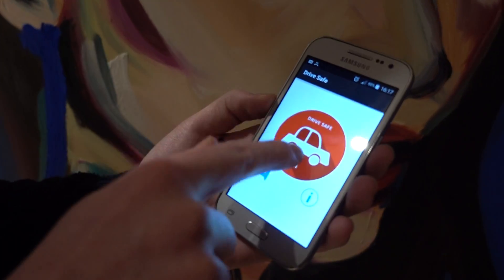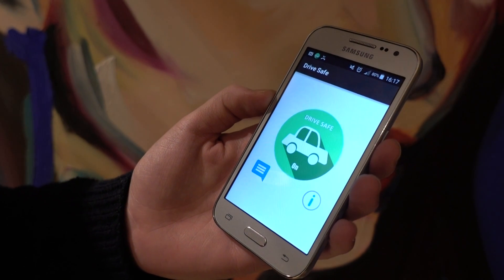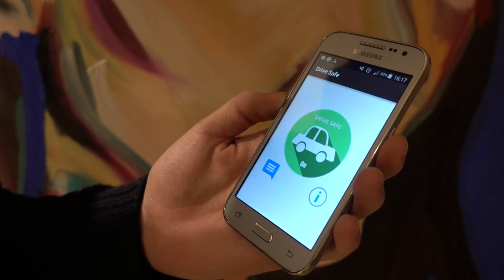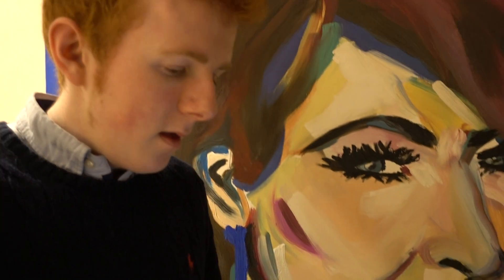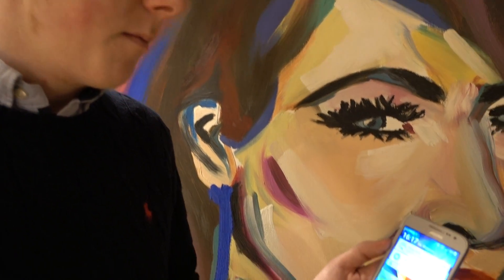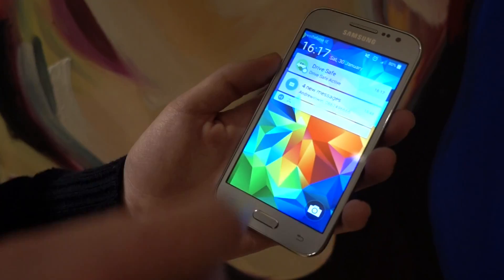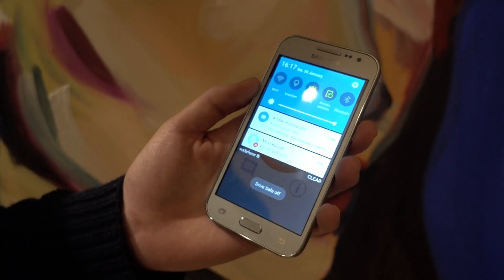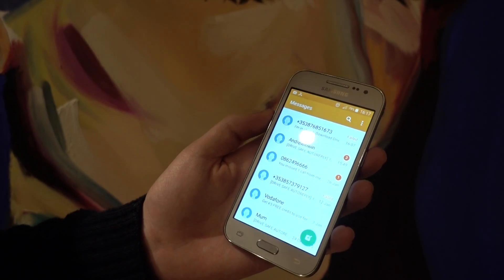Andrew Irwin: Safe Drive App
Westport youth Andrew Irwin demonstrates his new Android App, Drive Safe, which is available free from Google Play Store.